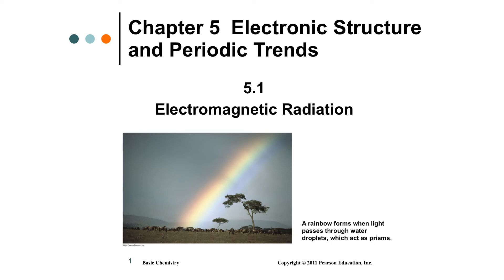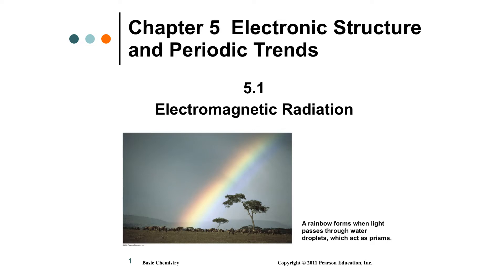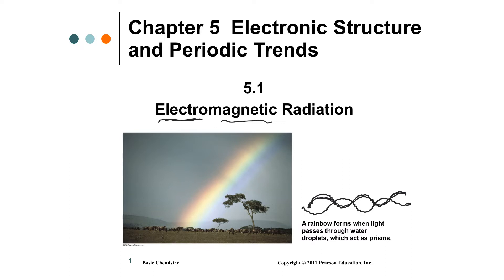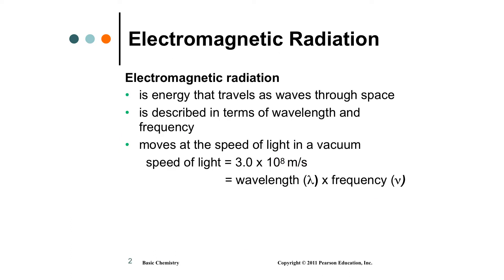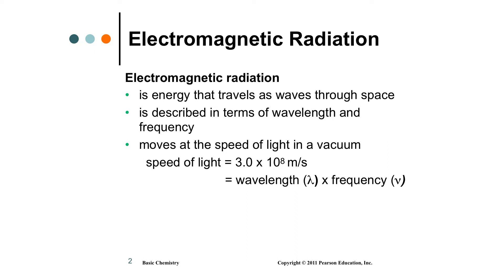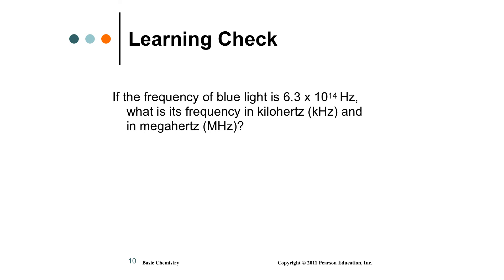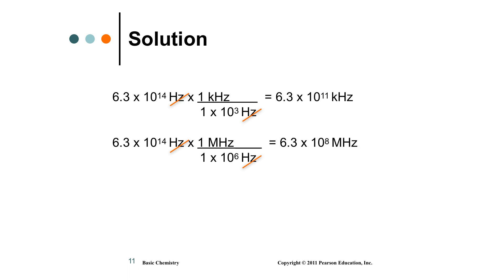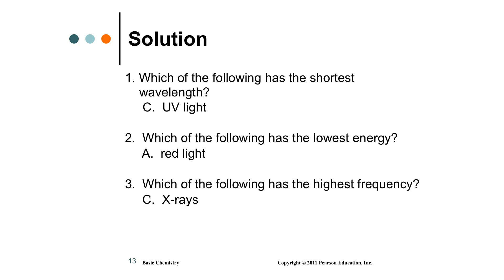5.1 Electromagnetic Radiation Lecture